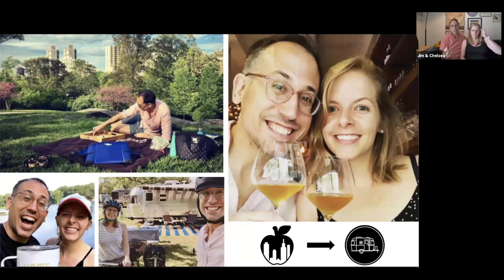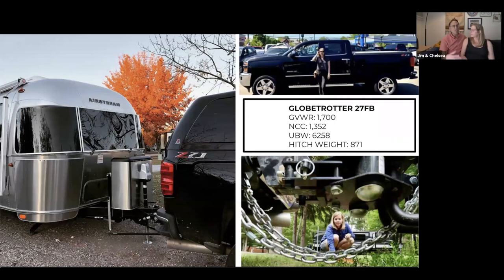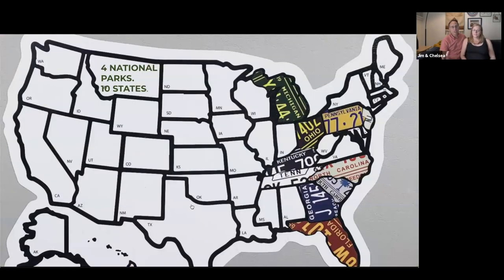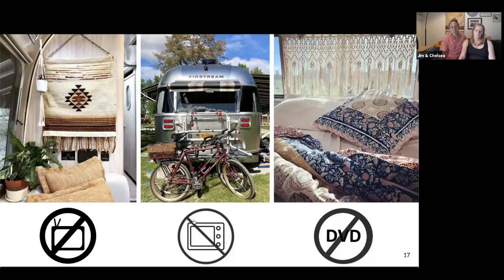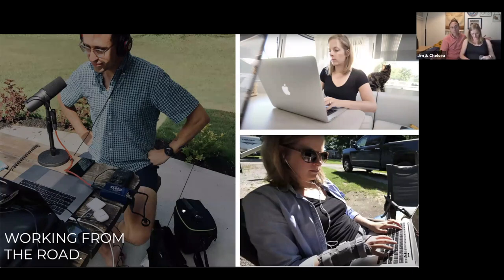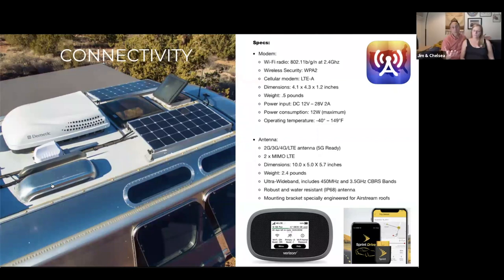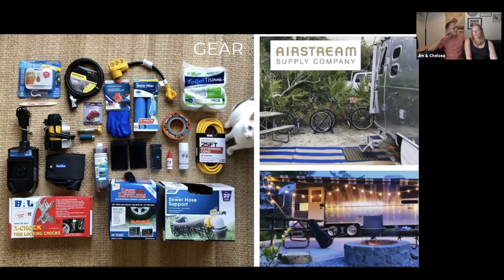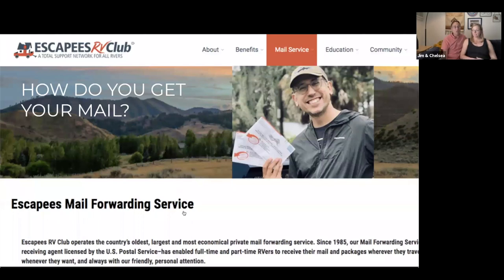☕️ ASK FREE AND SIMPLE | Everything you need to know about full-time Airstream life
Pour yourself a cup of coffee and sit down with us for another round of Ask Free and Simple. This episode features the recording of an “Ask an Airstreamer” webinar we led with Airstream, talking more about our experience living full time in a 27’ Airstream Globetrotter. We cover all sorts of topics and answer dozens of questions. Get comfy and watch the whole thing or check out the timecodes below to skip ahead to the parts that are most helpful for you. Enjoy!

00:00 - Pour yourself a cup of coffee!
02:55 - Who we are
06:01 - What model Airstream do we have?
07:01 - Have you ever towed before?
08:33 - What’s your tow vehicle?
12:00 - What does owning an Airstream mean to you?
15:57 - What does full-timing look like?
18:41 - Where have you been?
20:18 - Where do you want to go next?
21:28 - Trip planning?
24:50 - Turning our camper into a home
30:17 - How do you stay connected?
33:09 - How do you work from the road?
35:43 - How to travel with cats
41:08 - Essential Airstream gear
51:51 - Cooking in an Airstream
53:25 - How do you get mail?
55:42 - Bonus questions!